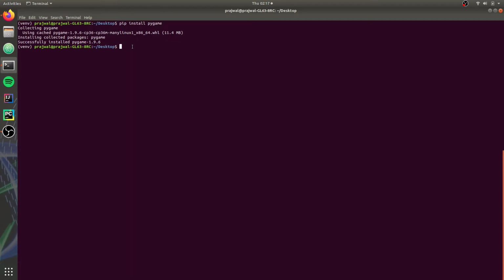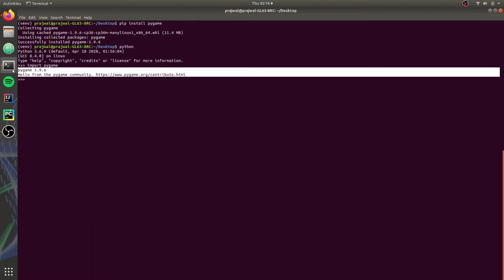How to install Pygame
I hope you guys love my channel and support it as much as possible.
Leave you suggestions and feedback in the comments section.